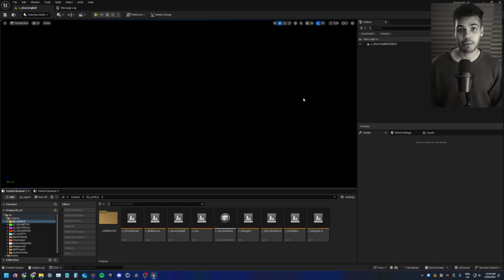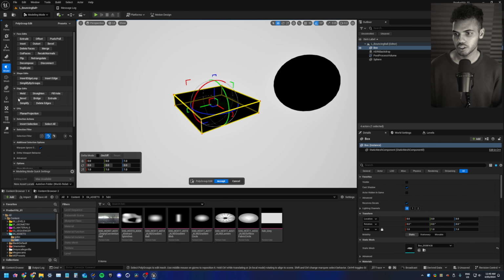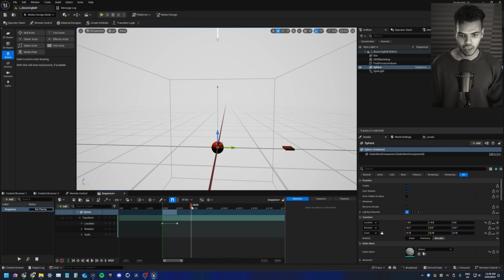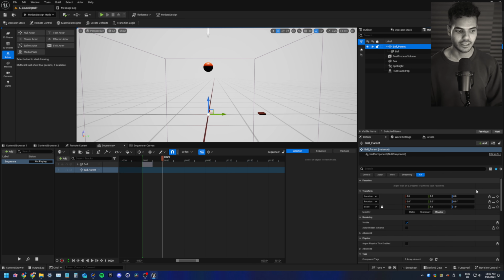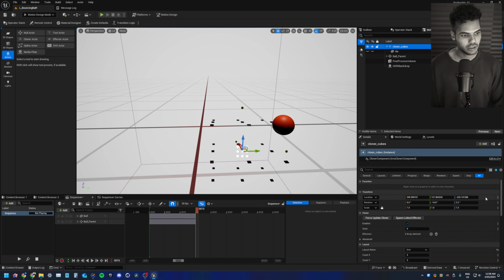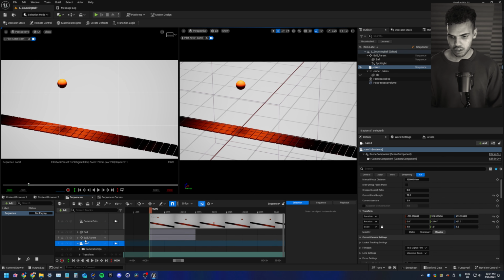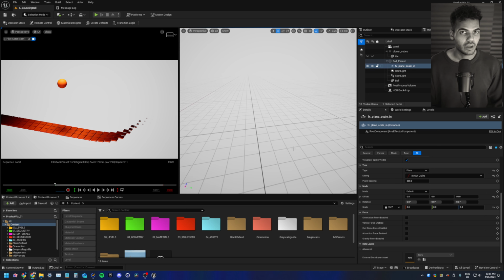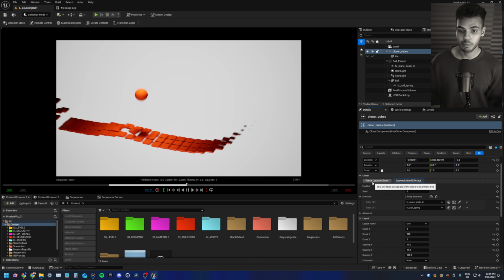Bouncing Ball Mograph Animation in UE 5.4! (full step by step tutorial)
Hellooooooooo friends - today's video is more of a classic mograph tutorial vibe. The main purpose of today's video is to maybe have a slightly more "complex" setup (but not really lmao) of the new cloners and effectors in Unreal Engine 5.4. I also wanted to combine some sequencer keyframes with the effectors because you can't apply animators to objects that have transform keyframes unfortunately. Anyways...hope there are some helpful takeaways!